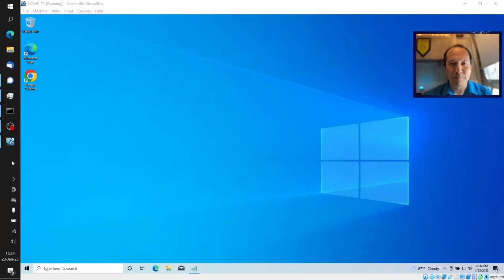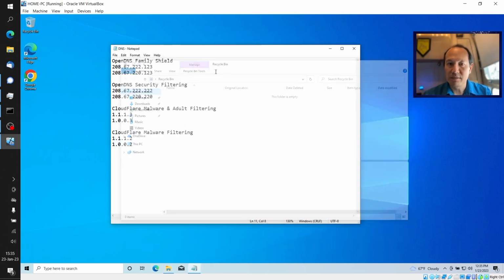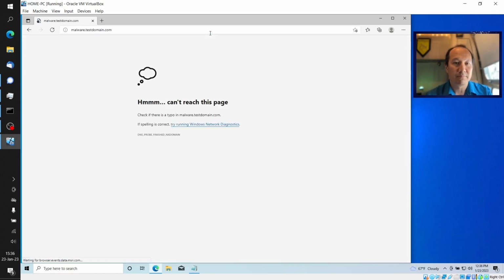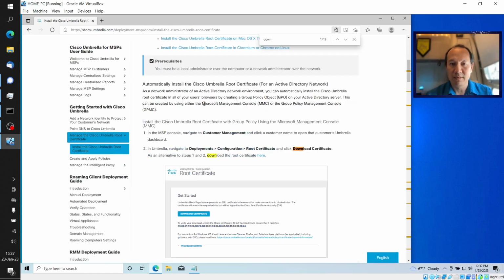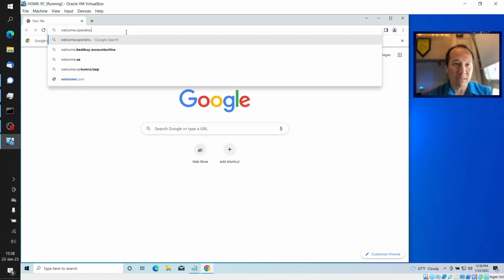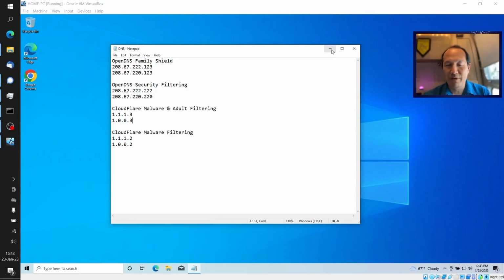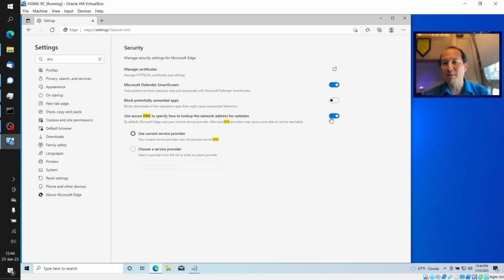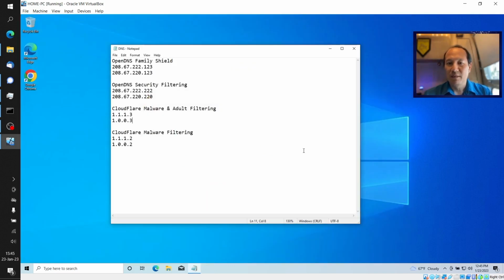s01e01 - Cybersecurity for Home: DNS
In our inaugural episode of the series, we showcase easy and free ways to help secure your home computers. We're starting with Domain Name Services (DNS), the Internet's phone book.